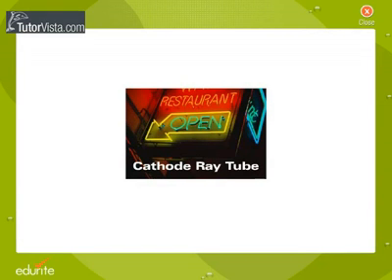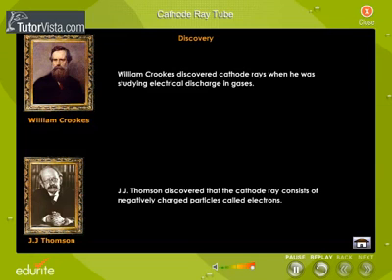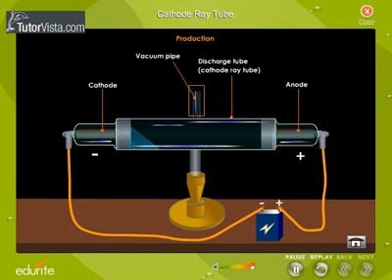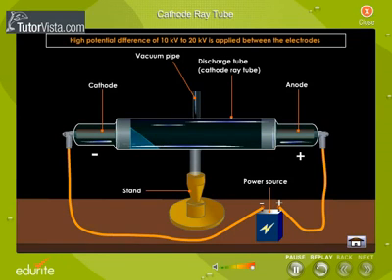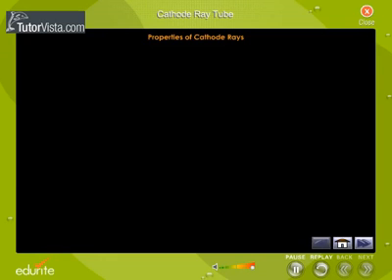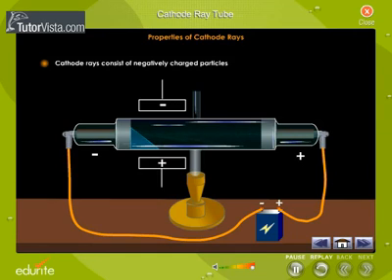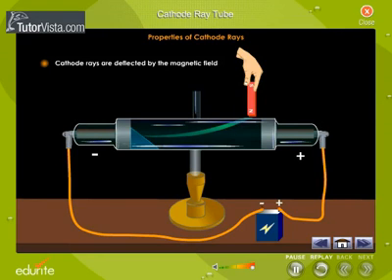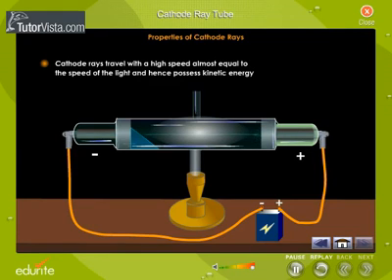CATHODE RAYS PROPERTIES.mp4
THE PROPERTIES OF CATHODE RAYS